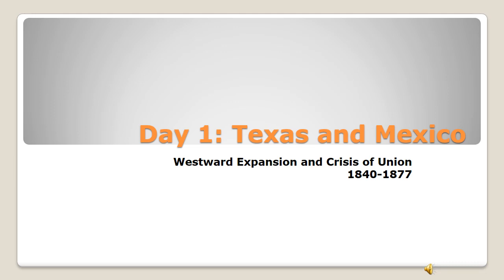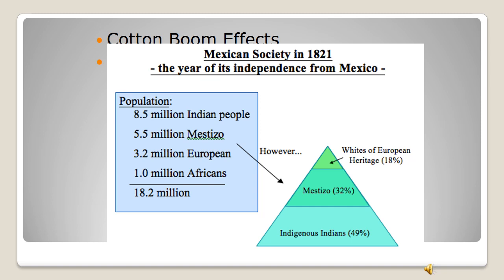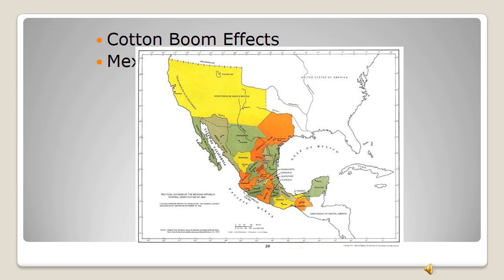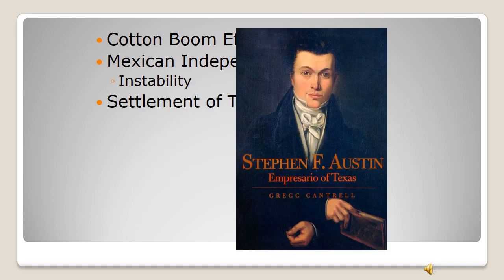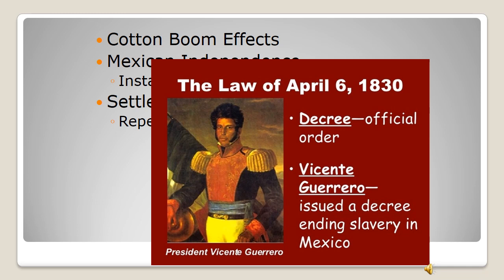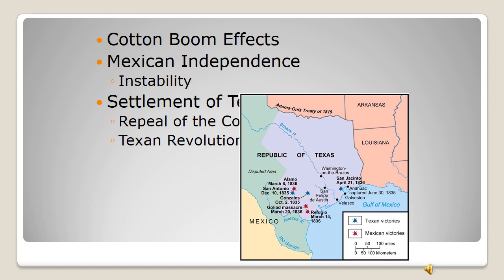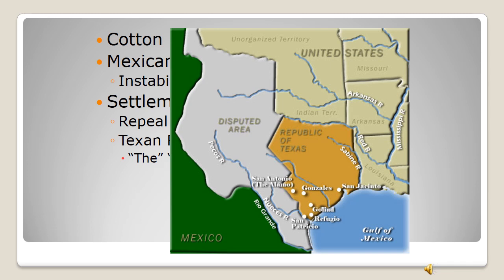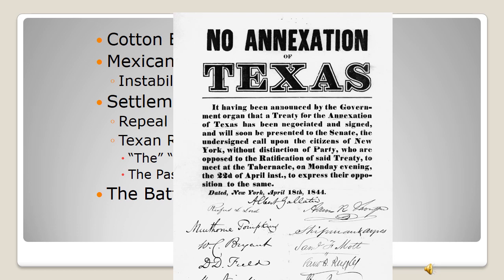5-1 - Texas and Mexico